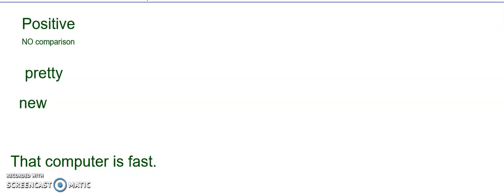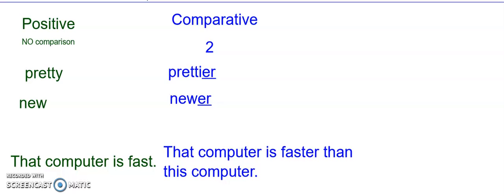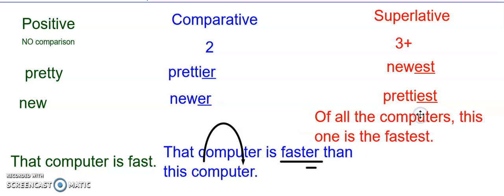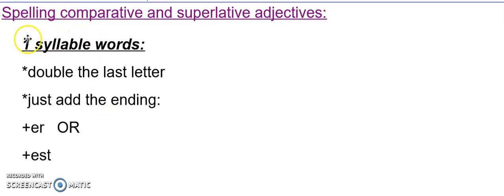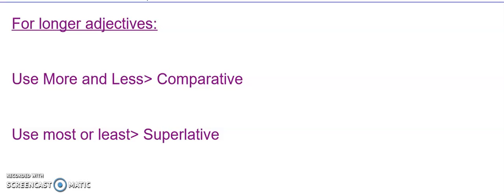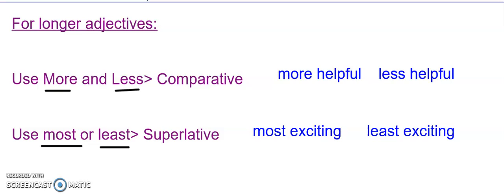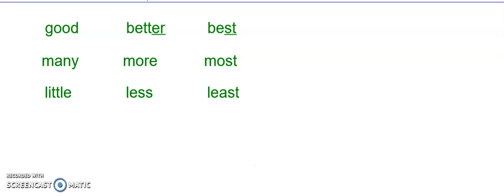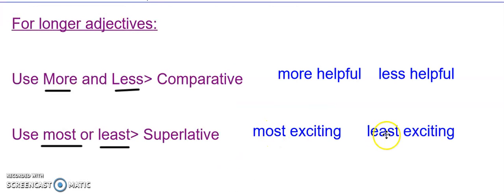Adjectives That Compare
Positive, Comparative, and Superlative adjectives